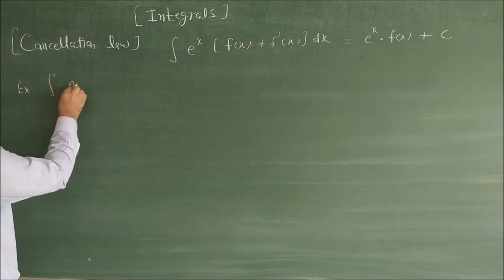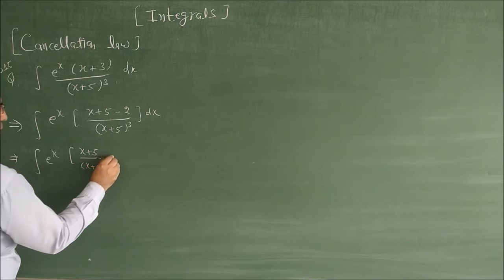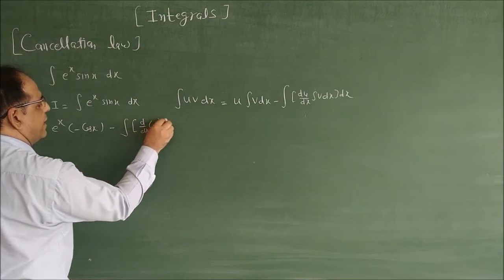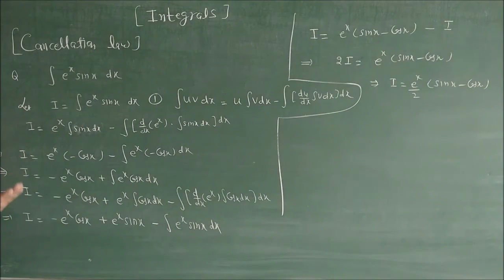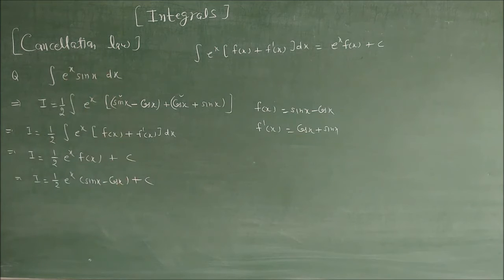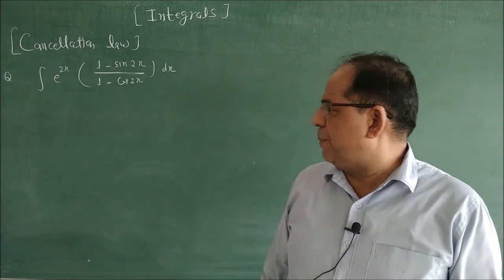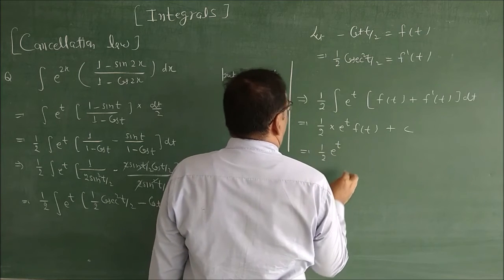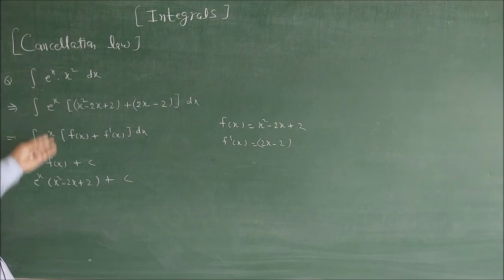Class 12 Mathematics : Integral